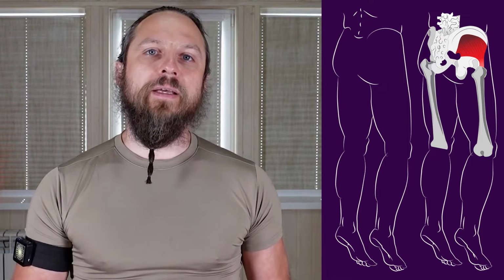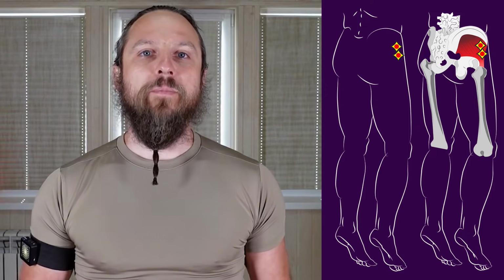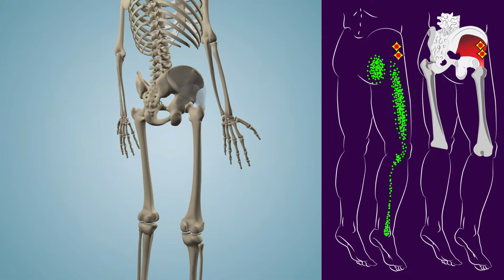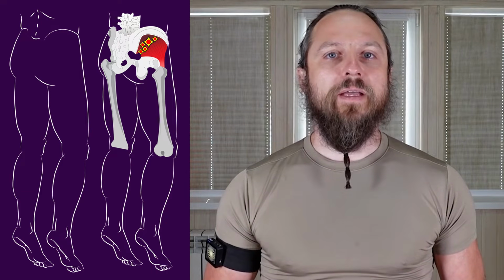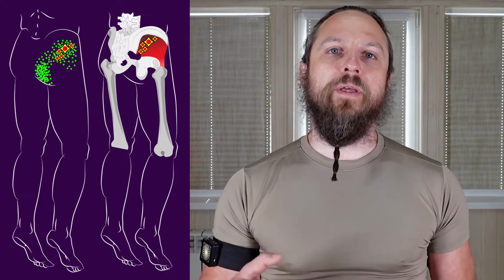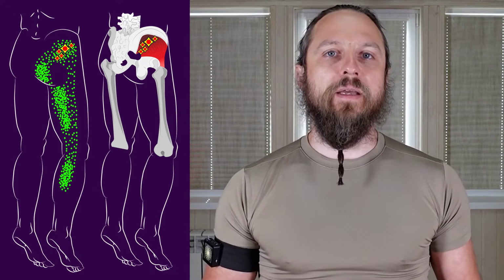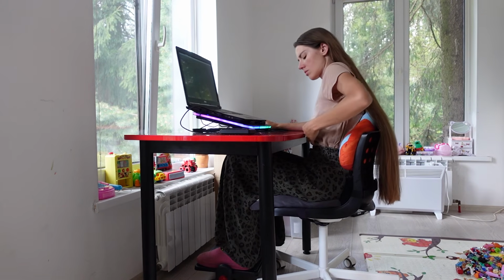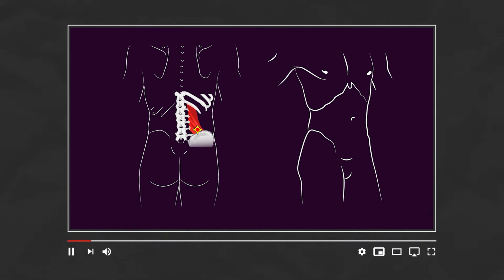INSTANT SI Joint & Hip Pain Relief: Gluteus Medius Release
Struggling with SI Joint pain, hip stiffness, or pain radiating down your leg? You need immediate relief. In this video, I demonstrate the Gluteus Medius Release — a technique to fix the root cause of this pain instantly.

Often, pain in the lower back, buttocks, and legs is not caused by the spine itself, but by trigger points in the Gluteus Medius and Gluteus Minimus muscles. This condition is often mistaken for sciatica.

I will guide you through anatomy, self-tests, and the best release exercises using a foam roller and massage ball.

⏳ Timestamps:
0:00 Instant Relief for SI Joint, Hip & Leg Pain
0:19 Anatomy: Gluteus Medius & Minimus explained
0:55 Trigger Points causing Lower Back & Buttock Pain
1:20 Why your leg hurts: Gluteus Minimus referral patterns
2:44 Muscle Test: Do you have weak glutes?
3:25 The Strategy for Instant Pain Relief
3:43 Foam Roller Exercises for Gluteus Medius
4:09 Trigger Point Release with Massage Ball
5:16 Deep Gluteus Medius Stretch
7:16 Prevention: How to stop pain from coming back

🧠 Understanding the Root Cause:
The Gluteus Medius and Minimus are crucial stabilizers. When they develop trigger points, they refer pain to specific zones:
• Posterior Gluteus Medius: Causes pain in the lower back and SI Joint.
• Gluteus Minimus: Mimics sciatica, sending pain down the side of the leg to the ankle.
• Anterior Fibers: Can cause "False Bursitis" (pain on the hip bone).

Common causes of this pain include:
1. Sleeping on one side (fetal position) without a pillow between knees.
2. Carrying heavy objects or children on one hip.
3. Prolonged sitting with crossed legs.
4. Overuse in sports like running or tennis.